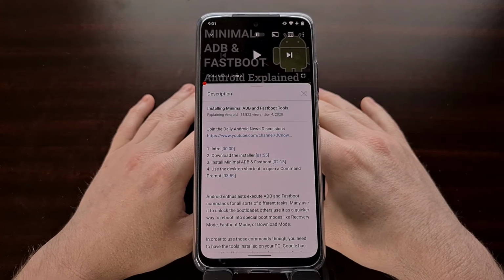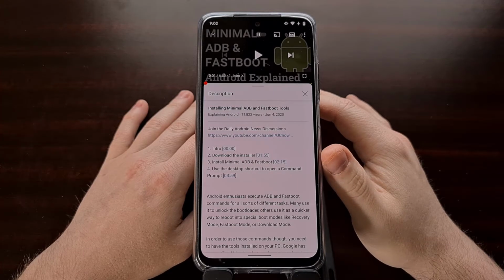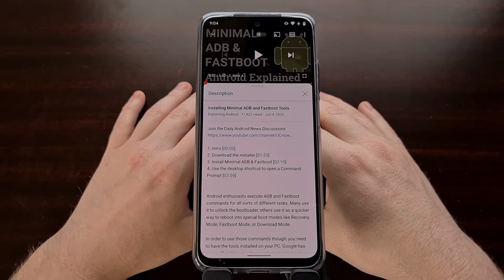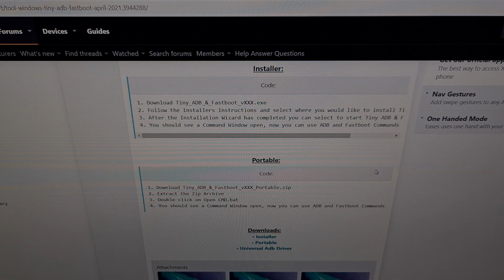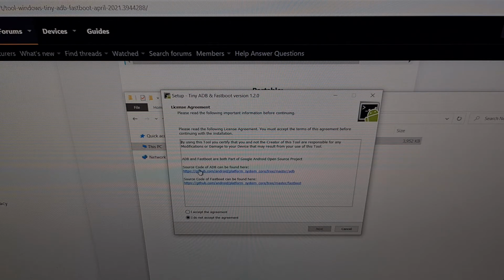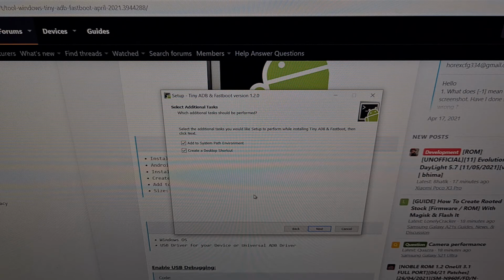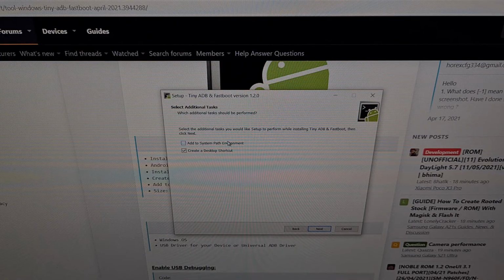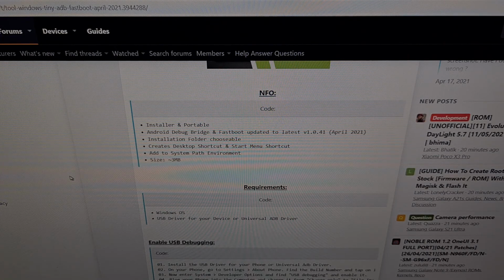Download and Install Tiny ADB and Fastboot Tools on PC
Tiny ADB & Fastboot Tools is a program provided by K3V1991 which can install only the required files in order to execute these types of commands on Android smartphones and tablets.

The Android operating system is incredibly customizable but not all of those options are considered to be user-facing features. For example. . .you may only be given the option to set your screen timeout setting to certain times (30 seconds, 1 minute, 10 minutes, 30 minutes) but in actuality, you can set this to any number you want.

It just wouldn't be very user-friendly to have a settings page filled with numbers (or even require the user to manually input a timeout setting). But with a simple ADB command, we're able to customize our smartphones and tablets to do a ton of additional things.

In order to run those types of commands though, we first need to have the proper files installed on our computer. This is where Tiny ADB & Fastboot tools come into play.

So let me use this video to show you how to install this program. Once complete, you'll be able to quickly and easily run these types of commands on your Android device.

Full Tutorial
1. Intro [00:00]
2. Download the Tiny ADB & Fastboot installer [02:55]
3. Launch the installer [04:20]
4. Make sure the desktop shortcut is created [07:00]
5. Then test out the newly created shortcut [07:45]